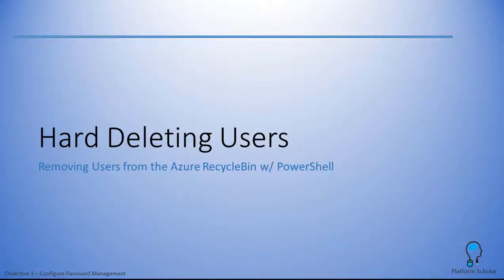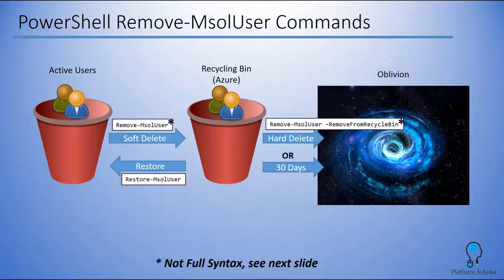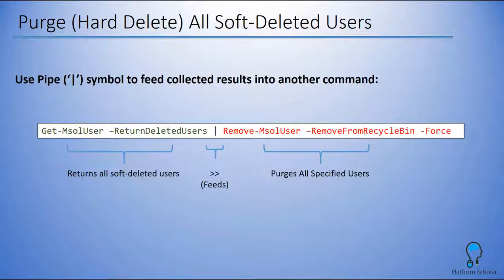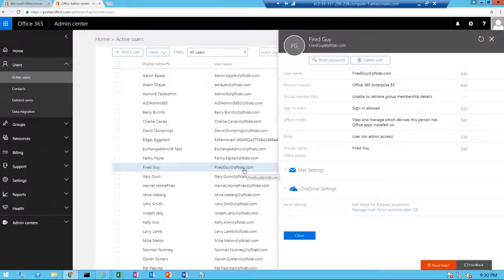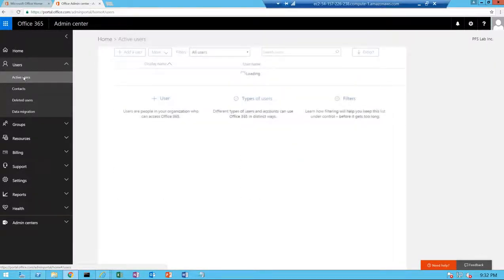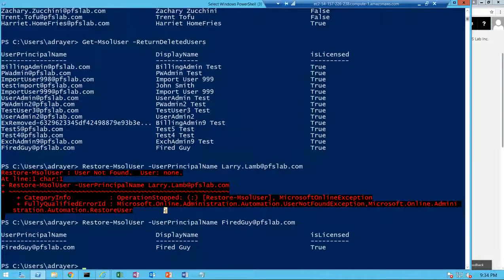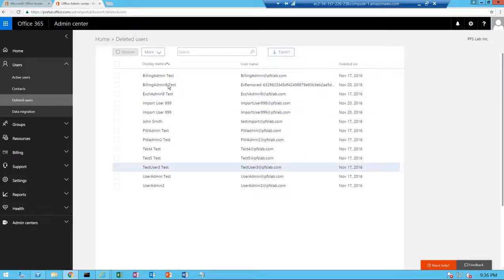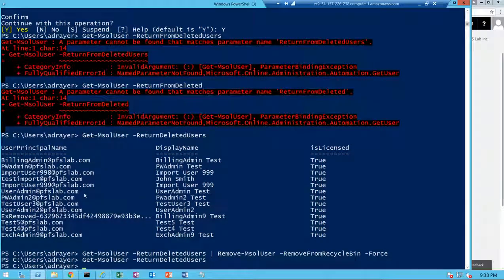Office 365 Hard Deleting Users Exam Certification 70 346